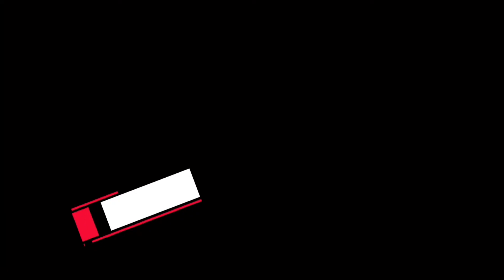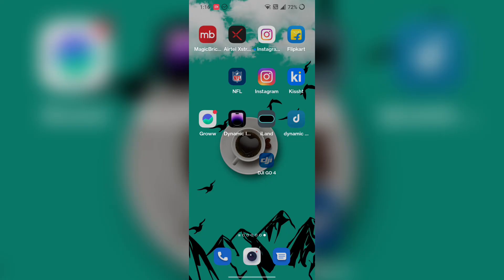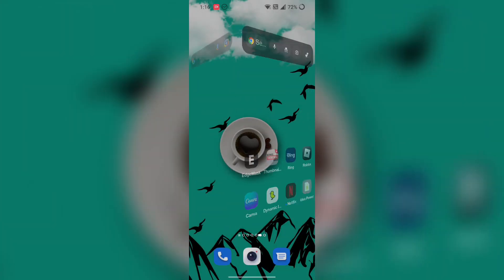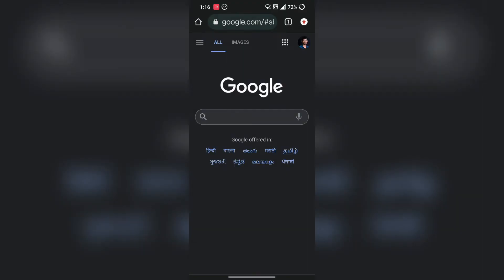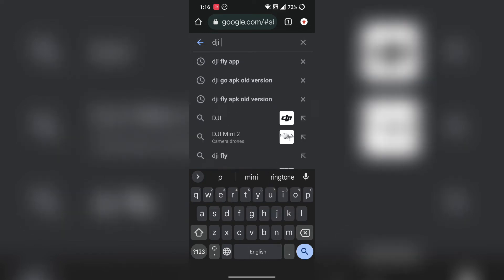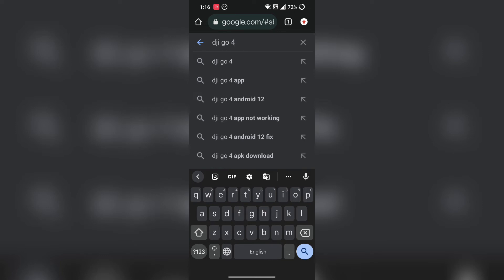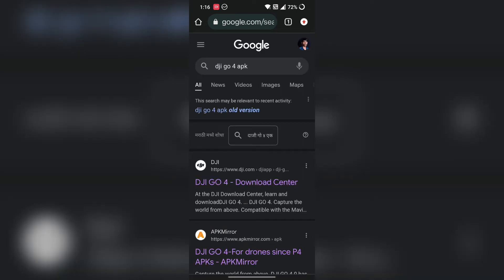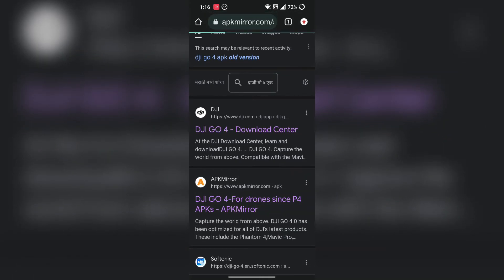Fix Dji go 4 app not working on android 12 | dji go 4 app not opening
Hey All my dear friends in this video i am going to show you how to solve Dji go 4 app not working on android 12 means dji go 4 app not working & dji go 4 app not opening how to working dji go 4 apk download.

(English) Solve Queries:

1) how to fix Dji go 4 app not working on android 12

2) how to solve dji go 4 app not working

3) how to fix dji go 4 app not openin g &dji app not working properly

4) how to fix dji go 4 app problem

5) how to fix  dji go 4 app crashing & auto closed problem